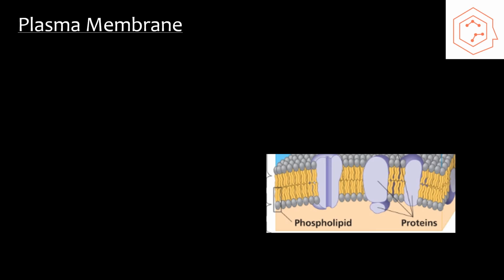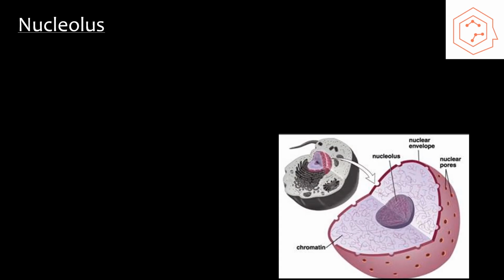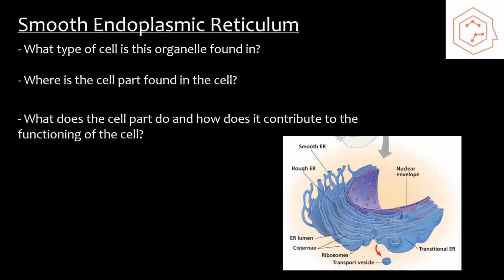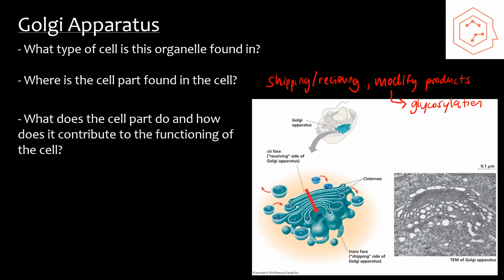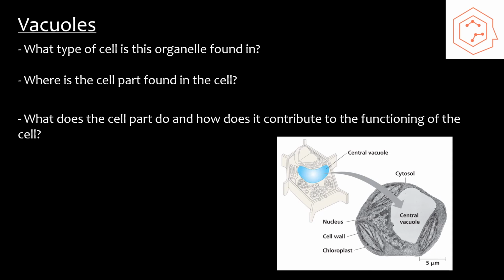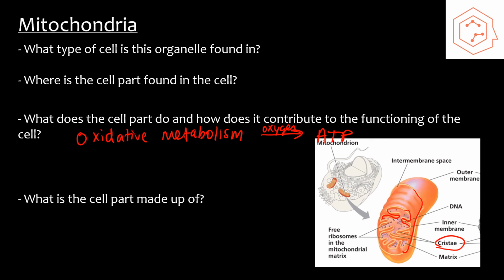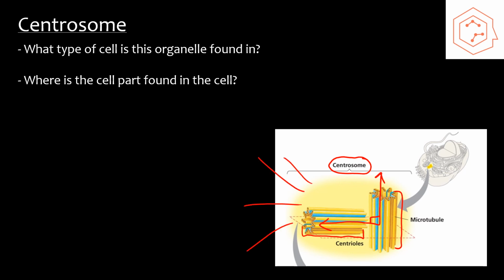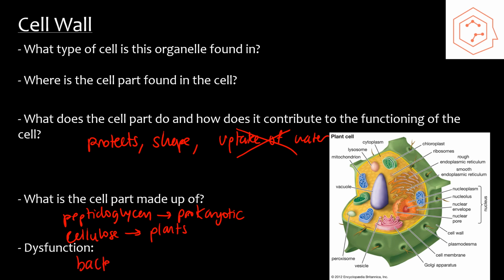SBI4U/Grade 12 Biology: 1.8 Parts of the Cell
Learn the parts of the cell with a focus on eukaryotic cells.